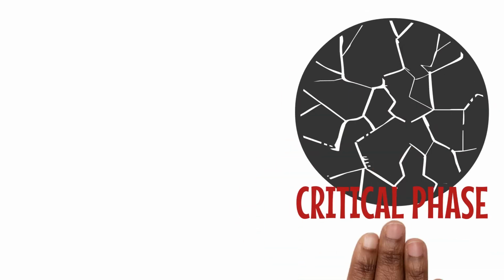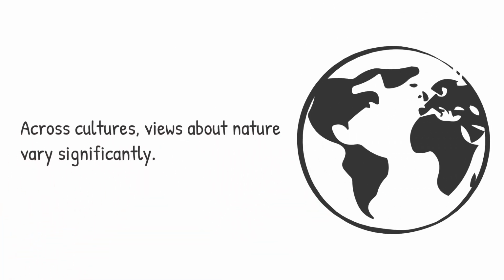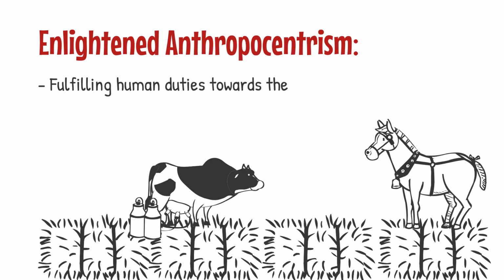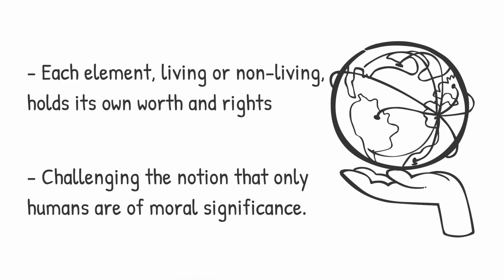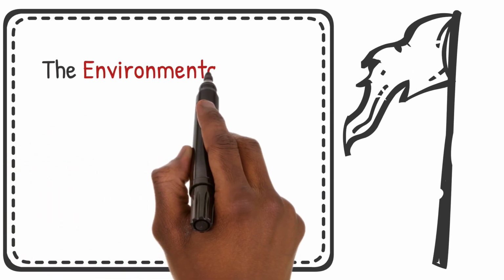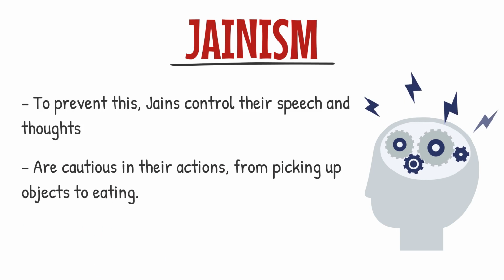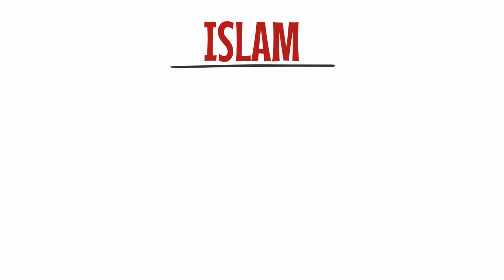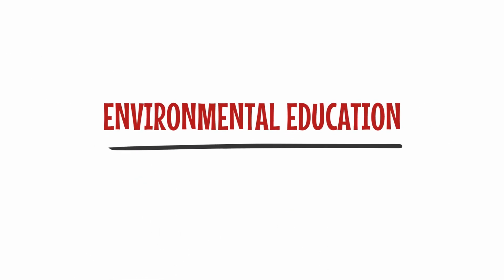Environmental Ethics | BEVAE-181: Environmental Studies | IGNOU | Gyaniversity Education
Gyaniversity Education brings you a self-paced eLearning course for IGNOU Students studying BEVAE-181: Environmental Studies. This video lecture provides a lesson summary and explains key concepts for Unit 14: Environmental Ethics which is part of Block: Protecting Our Environment: Policies and Practices. Its applicable for students studying in BEVAE and more as per the IGNOU Syllabus. Join the online eLearning course to get access to many additional learning resources for exam preparation like the Gyaniversity Guide book, question and answer help and doubt solving from IGNOU experts, interactive quizzes, graded mock tests, guess papers, paper pattern, exam strategies and much more!